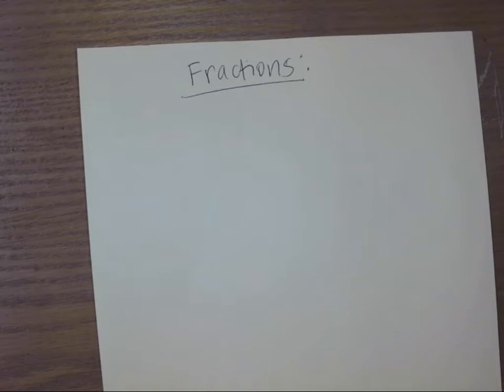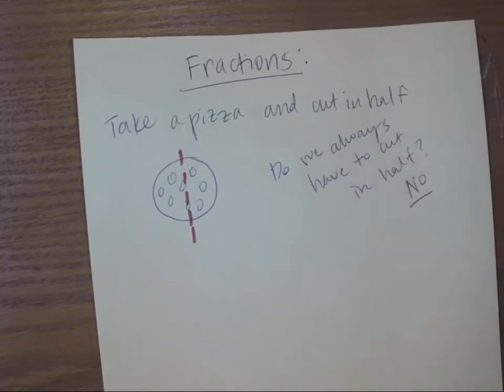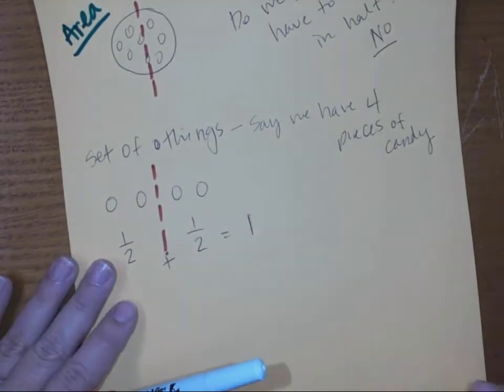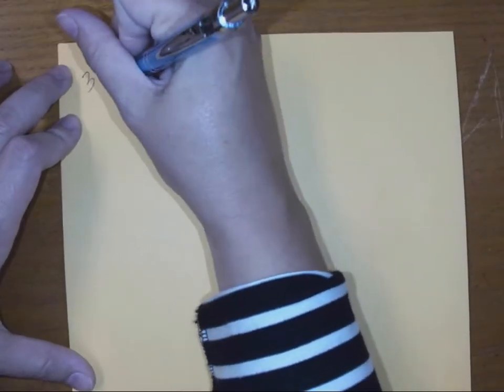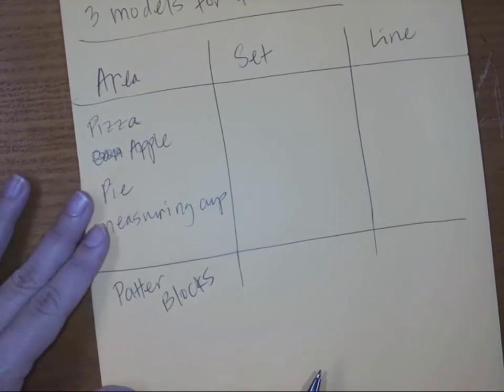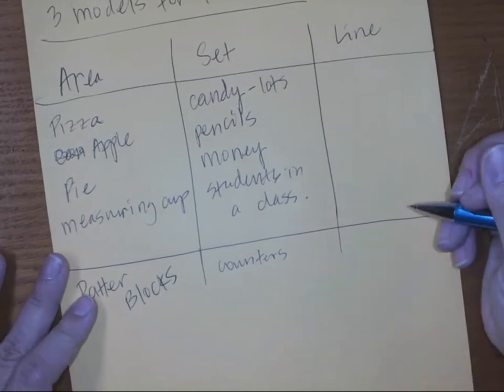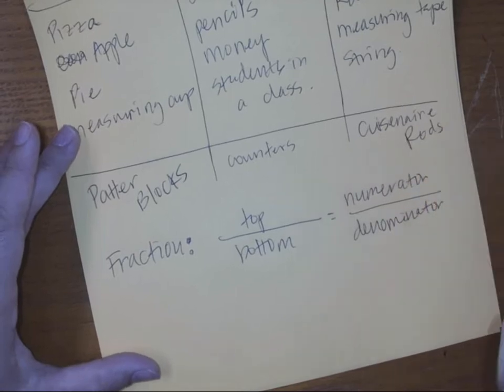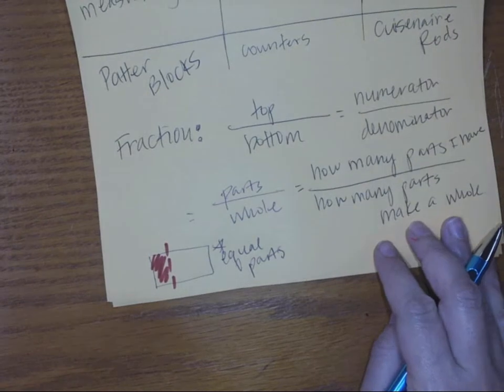Week 3 Day 1 Fractions